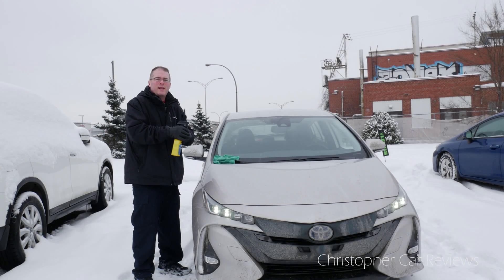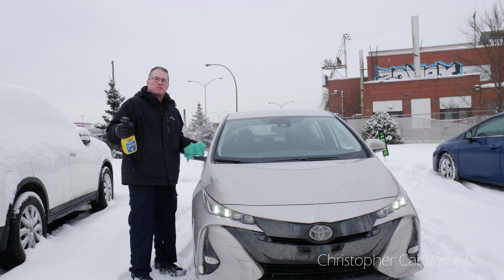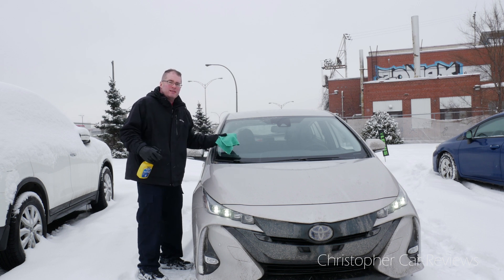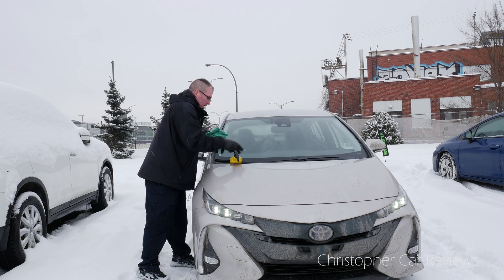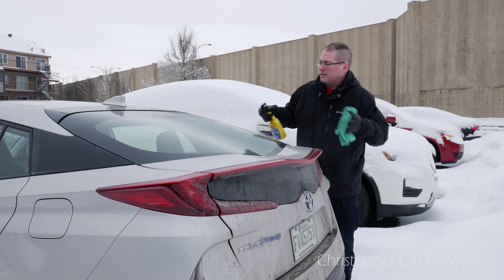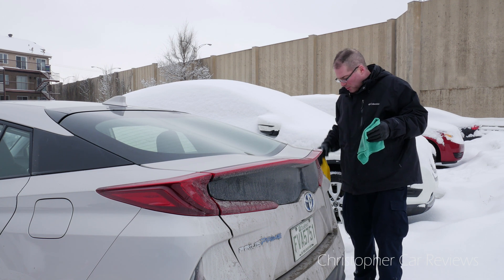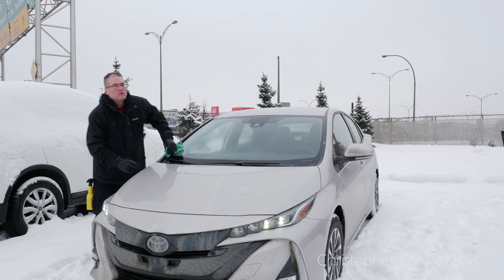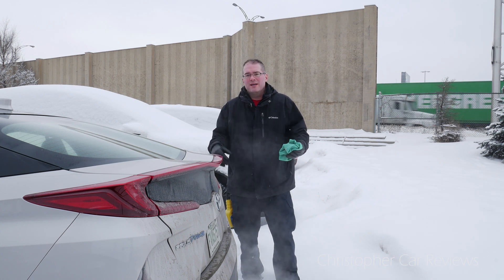How to Apply Rain X | Winter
This is a short video to show you how to apply Rain X during the winter and you have no garage.
The is the glass cleaner plus rain repellent